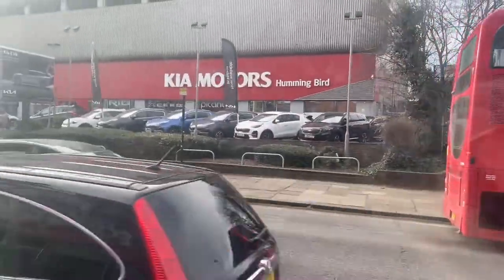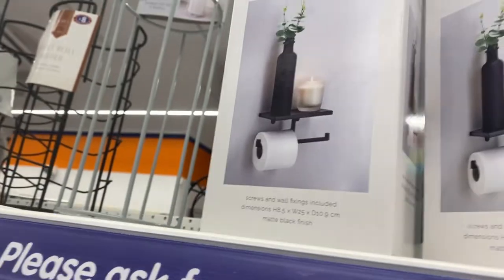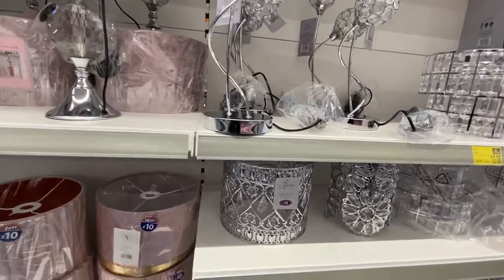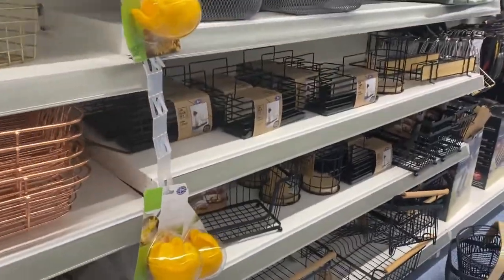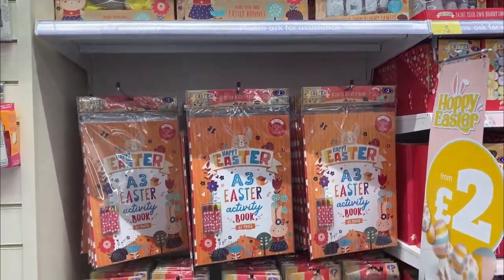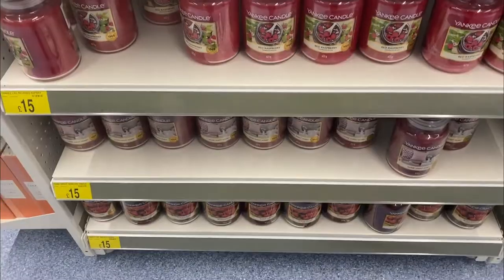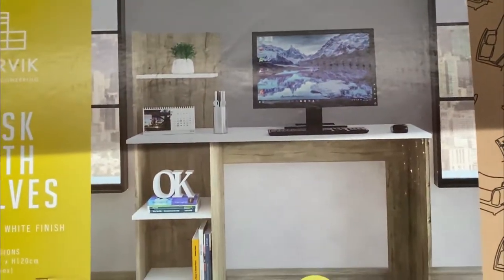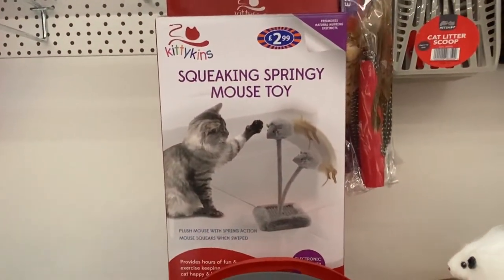New B&M Store in London. Let's take a look Feb 2022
Hello Friends

I am so excited because they are opening a new B&M store in North London.   The store open on the 4th Feb 2022.   I am so excited to go in and take a look.   I recorded footage what's new and what's in to share with you all.   I hope you enjoy this video.